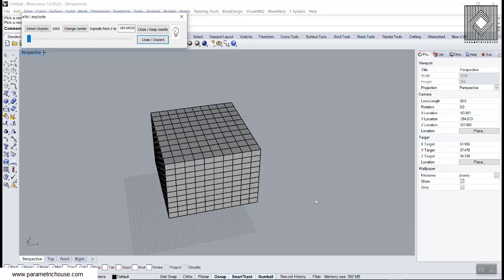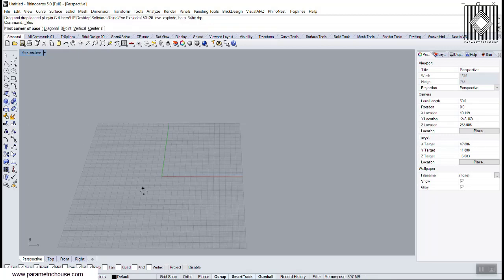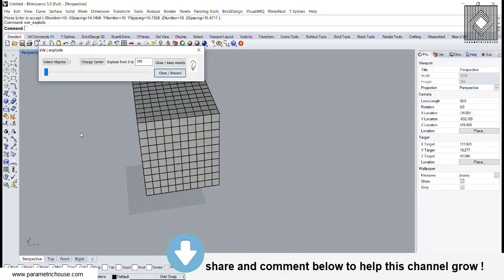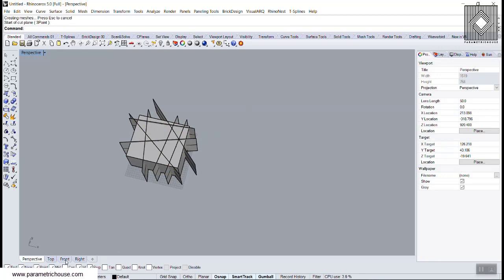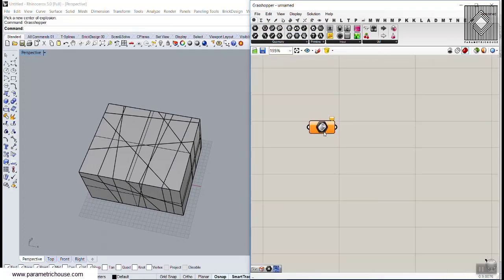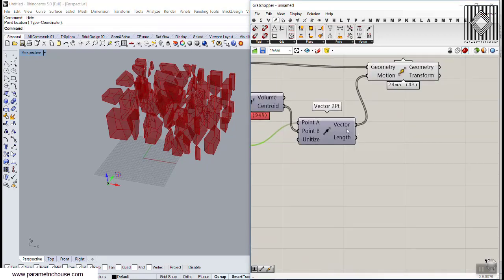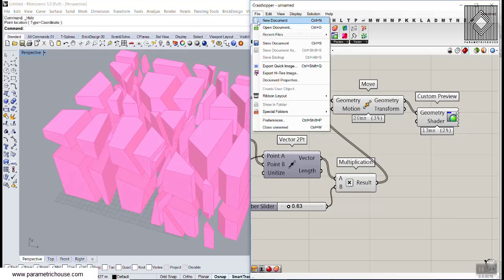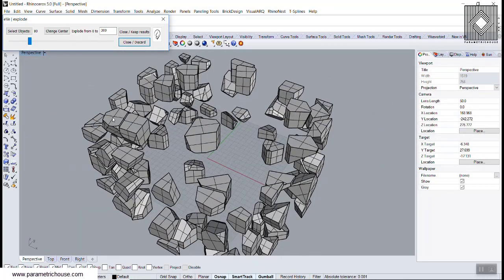Rhino Tutorial (Eve Explode)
In this Rhino tutorial, I will explain the Eve Explode Plugin and how you can use it to move objects based on a point in Rhino.